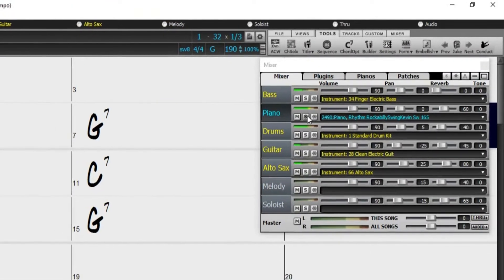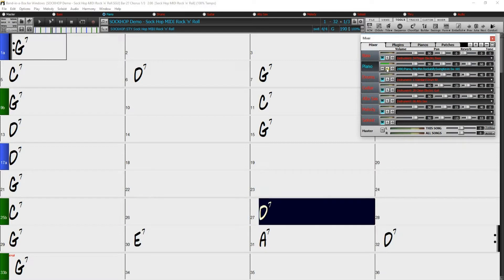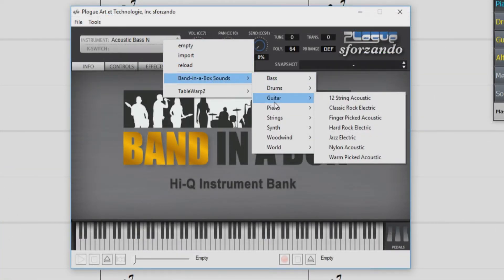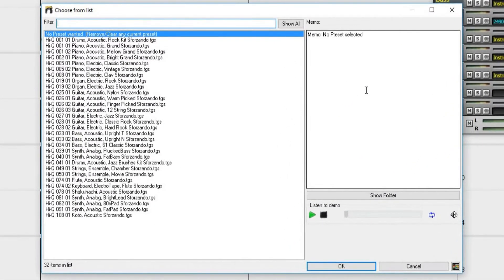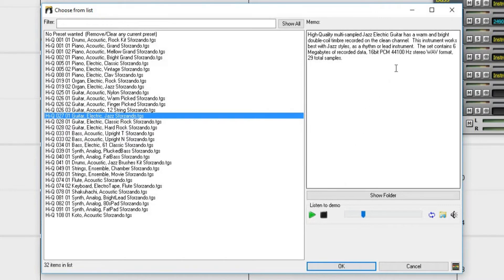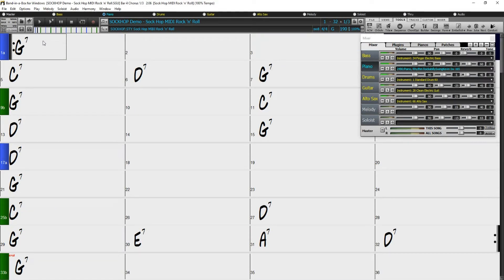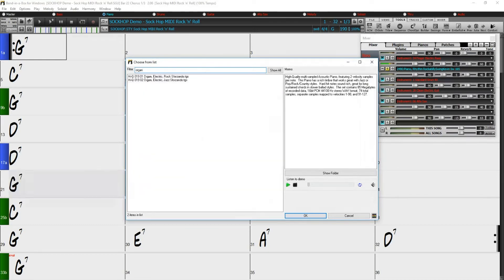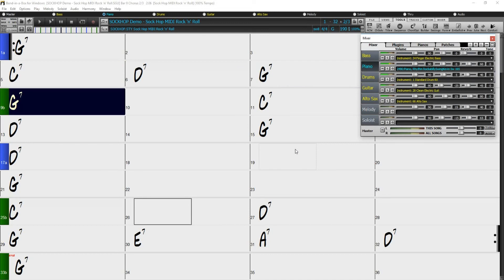Band-in-a-Box® for Windows: Using Hi-Q MIDI Patches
In this video we go over using Hi-Q MIDI patches in Band-in-a-Box® 2019.